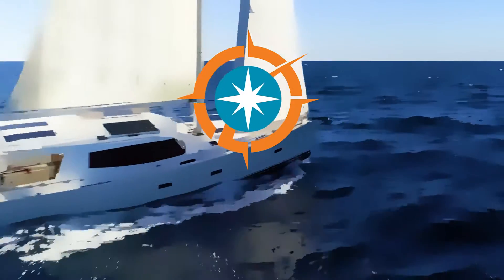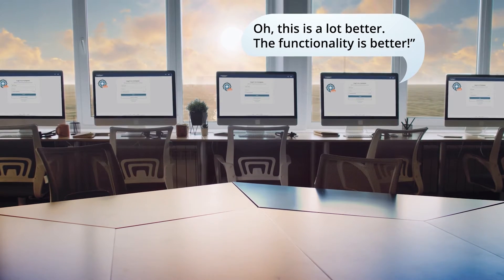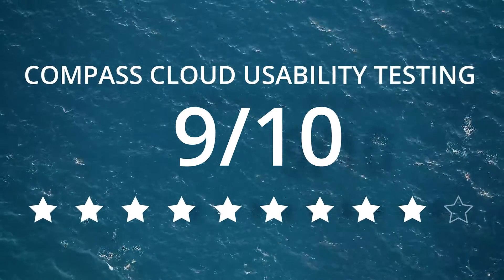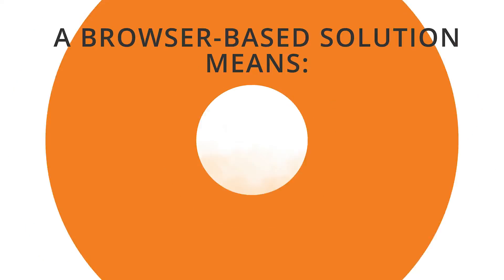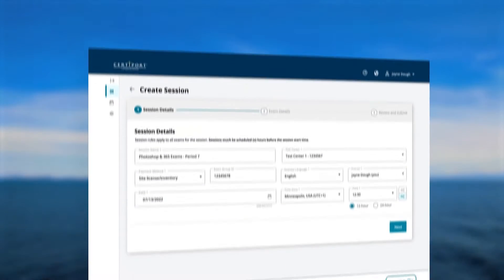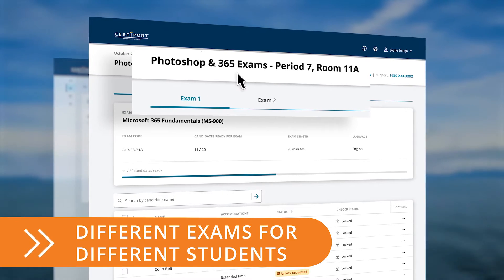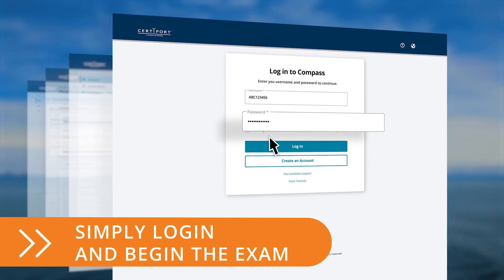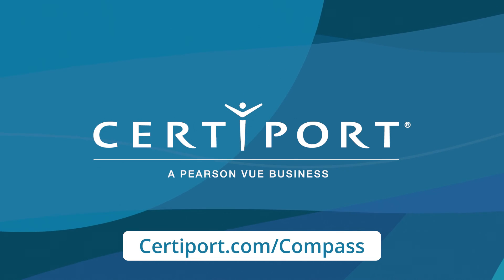Introducing Compass Cloud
Compass Cloud is taking exam delivery to new heights! Compass cloud is a new delivery model within the Certiport Compass platform.

Compass Cloud is a completely online, browser-based solution. It includes new and enhanced features such as group-proctoring capabilities, improved scheduling features, and a simplified candidate experience.